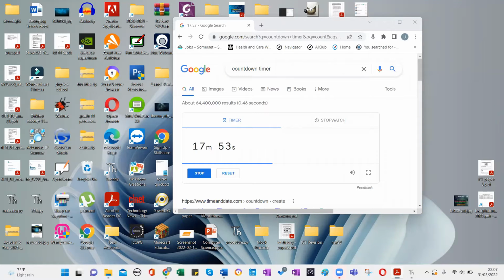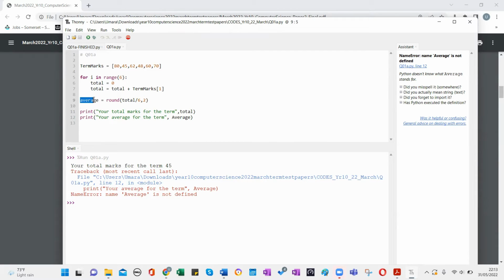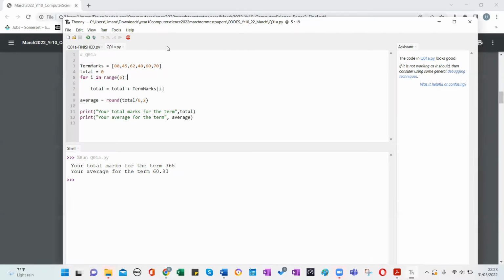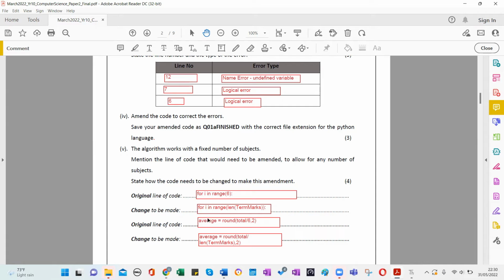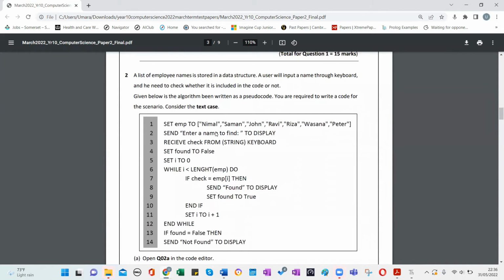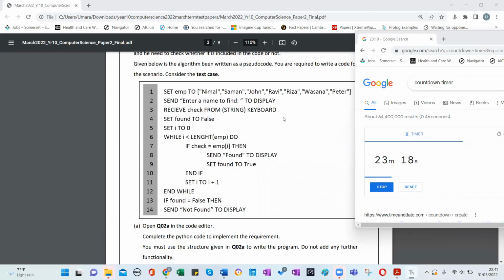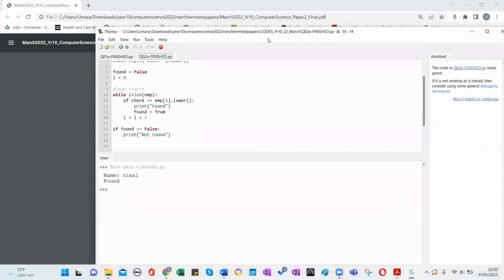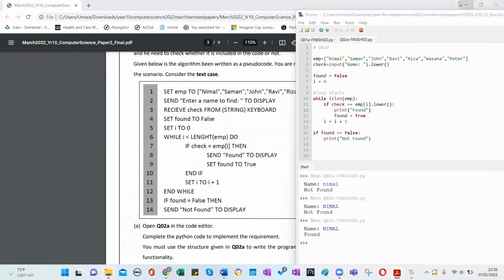Year 10 CS 2022 Mar - Q1/Q2